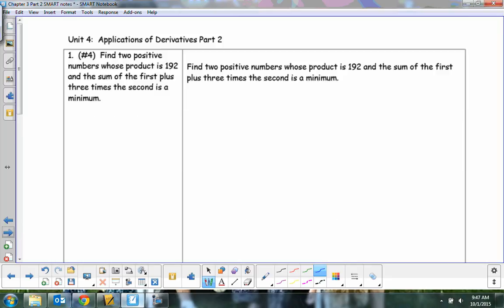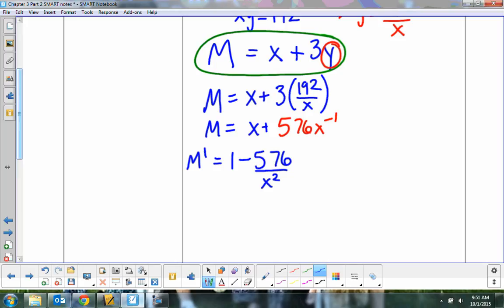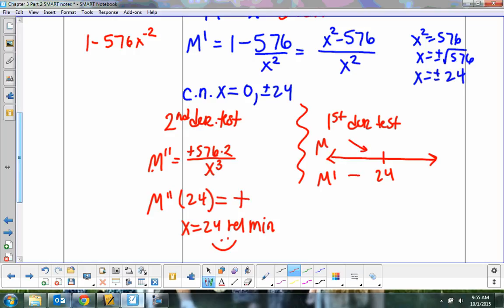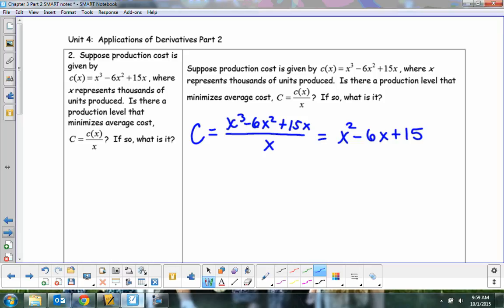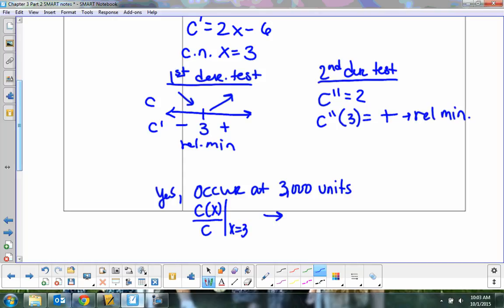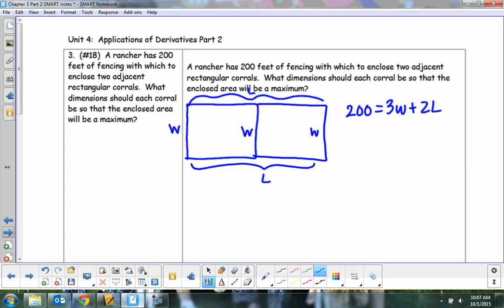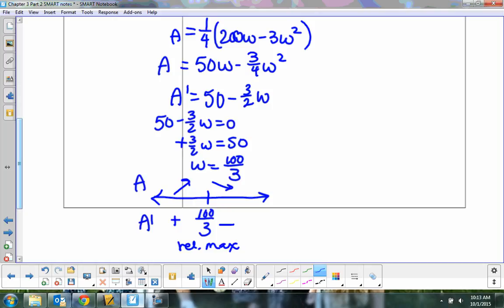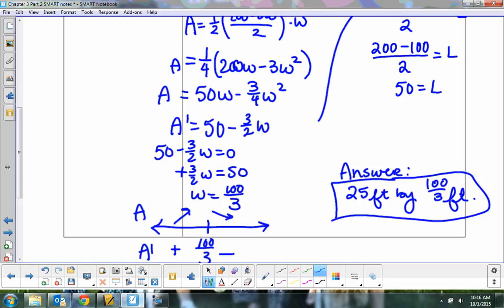3 7 notes oct 1 2015